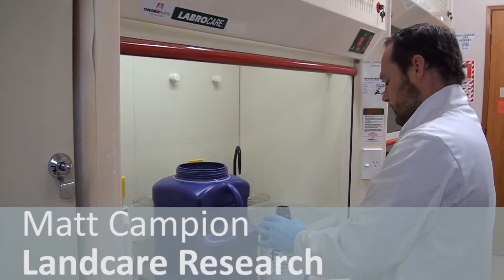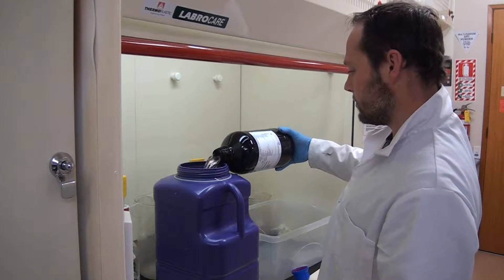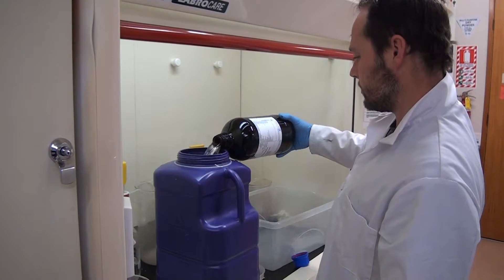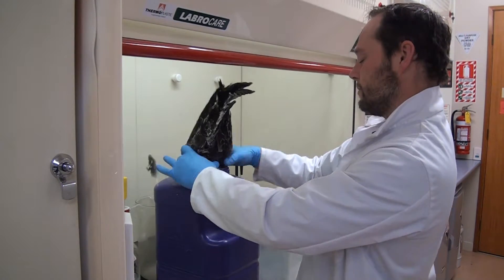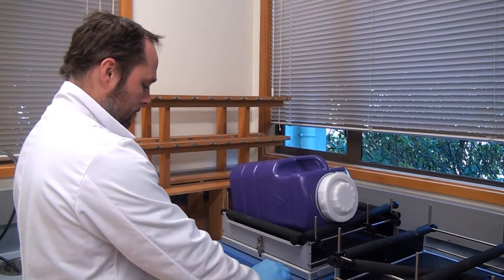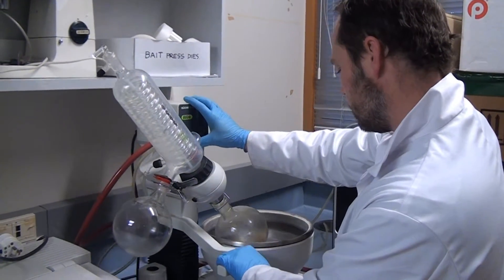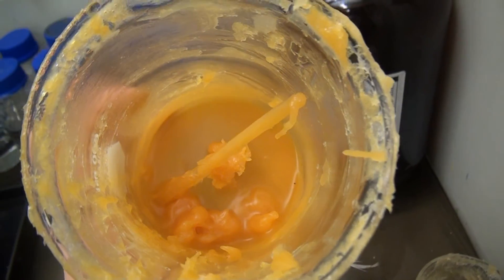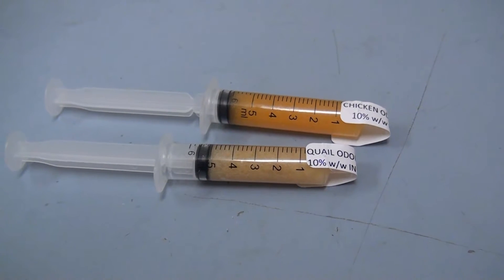Producing bird odour lures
Landcare Research lab technician Matt Campion explains how he extracted bird odour to produce lures for a "chemical camouflage" project in the Mackenzie Basin, which aims to increase the nesting success of banded dotterels. Preliminary results look encouraging.